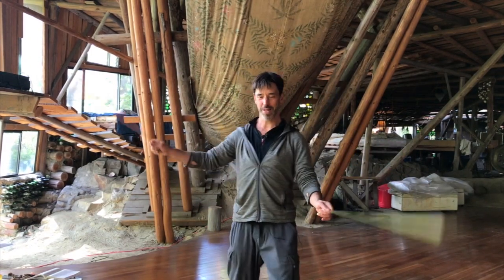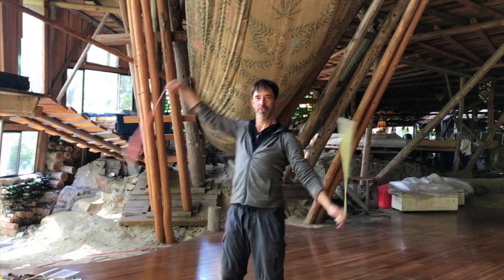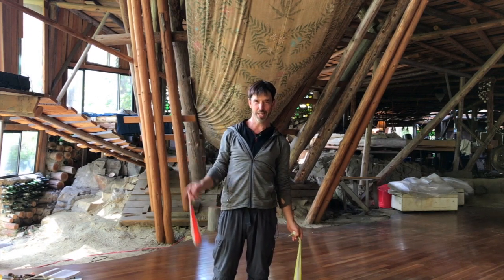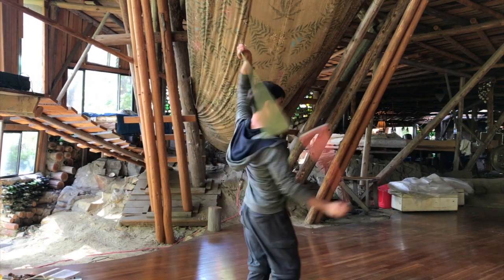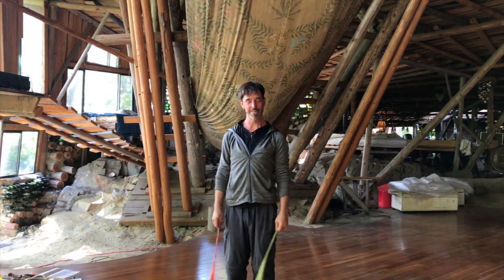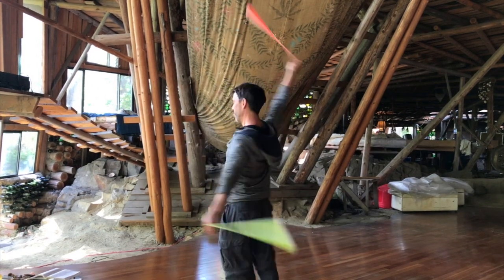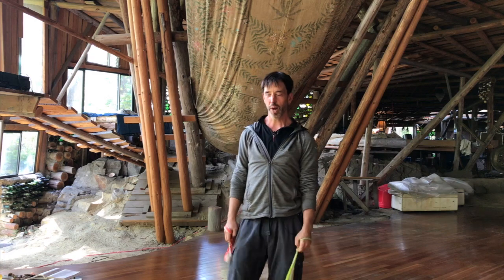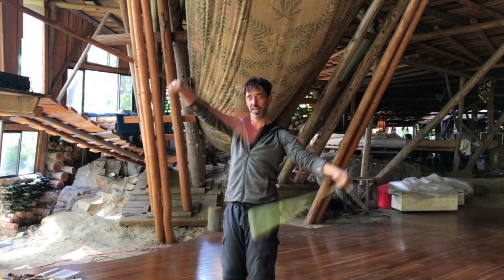Advanced Poi Spinning: Turning with Antispin on a Wall Plane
I set out to master this skill many years ago, and somehow I never did. I'm setting out again now! If you try this, make sure to take it easy on your shoulders. This is not a pattern to be pushed!

►Big News! I've added my step-by-step course, Learn and Master the Fundamentals of Poi, to my members section, right here on YouTube!